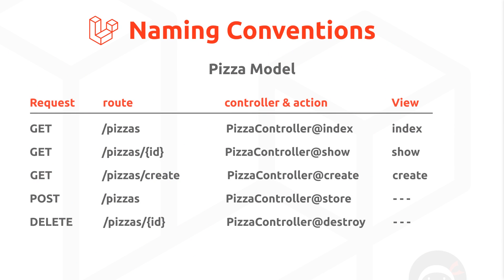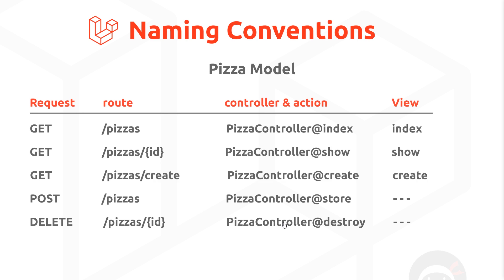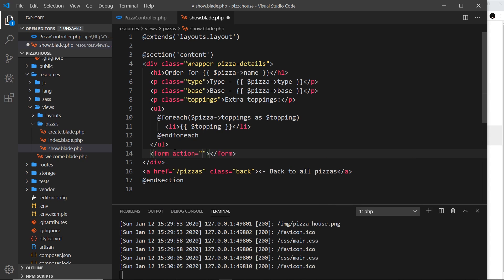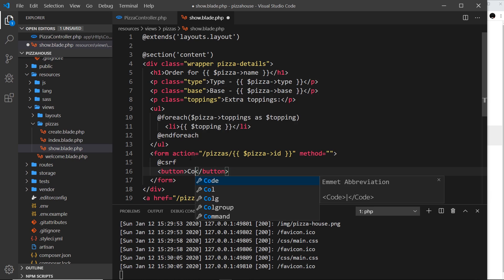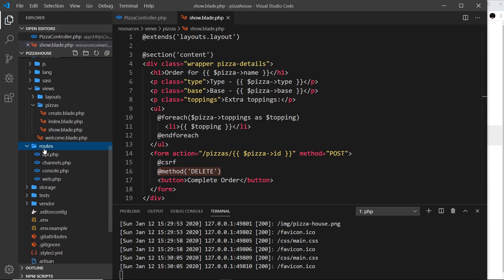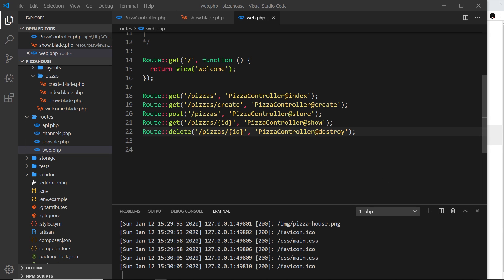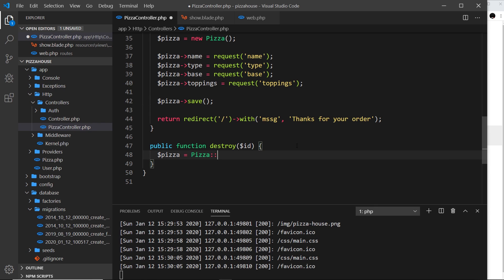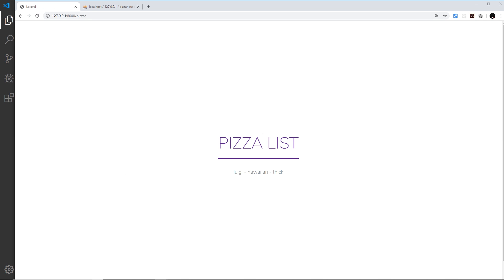Laravel 6 Tutorial for Beginners #22 - Removing Records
Hey gang, in this Laravel tutorial we'll see how to remove records from the database table using our eloquent model.